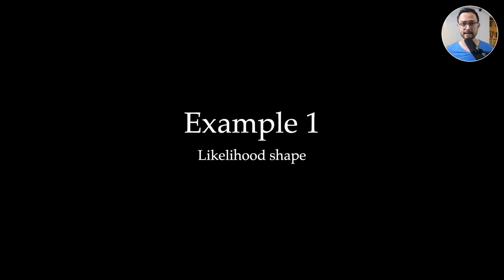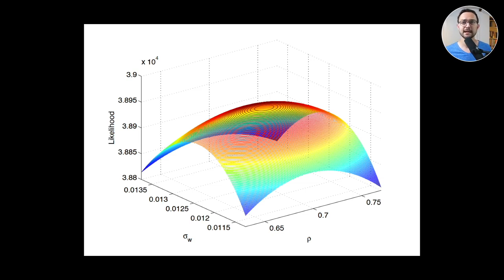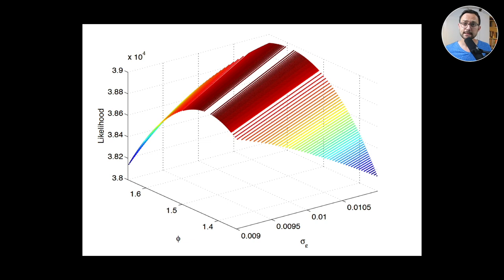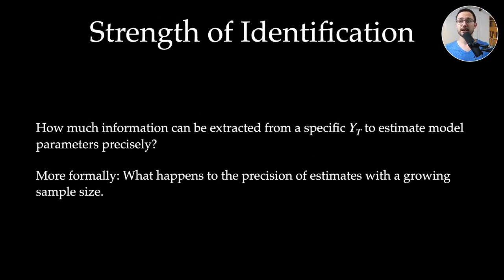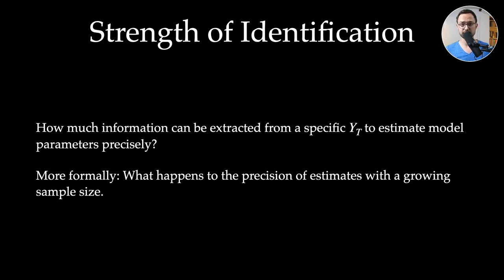Identification Analysis of DSGE model parameters with Dynare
This video covers the Identification Toolbox of Dynare
We'll go through some theoretical concepts and have a look at some examples that showcase both the identification problem in DSGE models but also how one can use Dynare's identification toolbox to uncover and asses these.

Time-stamps
0:00 Motivation: Parameter identification (and not shock identification)
3:55 Overview features of Dynare Identification Toolbox
5:24 Example 1: Shapes of likelihood
6:02 Example 2: ARMA(1,1)
11:09 Example 3: Simple forward-looking DSGE model
17:17 Which observables?
18:55 Example 4: RBC model with two kinds of investment adjustment costs (Kim, 2003)
27:23 Identification Problem in Theory
30:42 "Unidentifiability causes no real difficulties in the Bayesian approach"

Is there a systematic way to detect identification issues?
32:08 Theoretical lack of identification
33:01 Definitions
34:51 Strength of Identification
35:44 Literature Overview

Identification in linearized Gaussian DSGE models
40:07 Linear Gaussian state-space framework
43:58 Diagnostics based on moments
47:32 Diagnostics based on spectrum
50:14 Diagnostics based on control theory for minimal systems

Dynare Implementation
55:07 identification command
56:50 warnings
58:28 Tracking singularities
59:27 Example: Point vs Monte Carlo mode
1:03:52 Computational remarks
1:05:18 Weak identification diagnostics

Identification strength: Information matrix approach
1:06:16 Idea
1:08:02 Formally
1:09:02 Implementation in Dynare: Strength and Sensitivity
1:10:24 Identification Strength Plots
1:11:25 Numerical Remarks
1:12:24 Example: Investment Adjustment Costs

Identification strength: Bayesian Learning Rate Indicator
1:15:06 Idea
1:16:42 Implementation
1:18:36 Example: Investment Adjustment Costs

Advanced Option of Identification Toolbox
1:20:38 Point Mode
1:21:19 A Different Sensitivity Measure
1:22:09 Analyzing Identification Patterns
1:23:46 Example: Investment Adjustment Costs identification(advanced)
1:27:46 Monte Carlo Mode
1:28:22 Example: Investment Adjustment Costs identification(advanced,prior_mc=100)

Identification of nonlinear and non-Gaussian DSGE models
1:32:16 Idea
1:34:07 Dynare's General Model Framework
1:35:34 Pruning
1:36:36 Univariate example
1:39:38 Pruned State Space System
1:41:20 Identification Diagnostics
1:42:30 Example: Investment Adjustment Costs identification(order=2)

1:43:53 Concluding Remarks